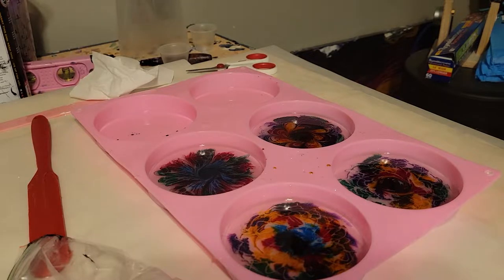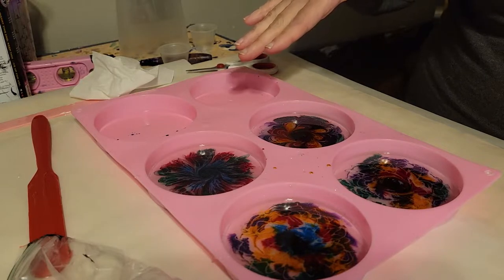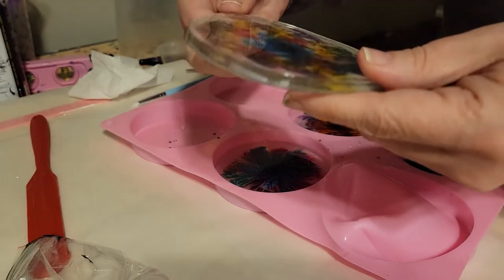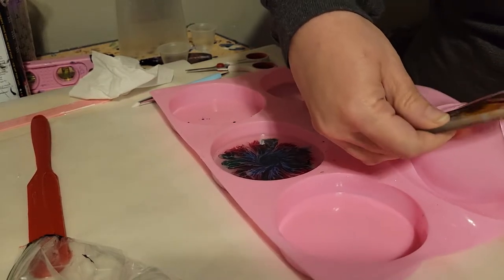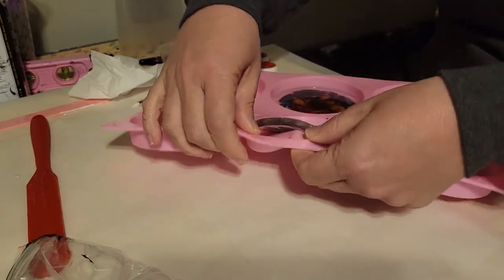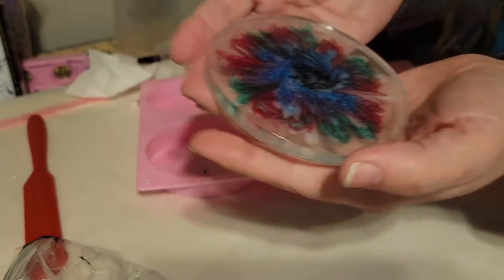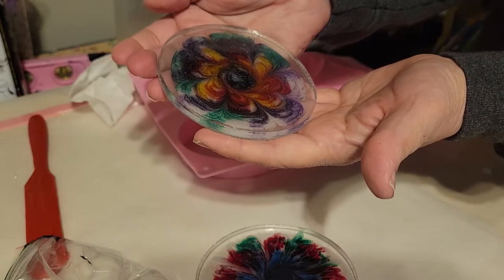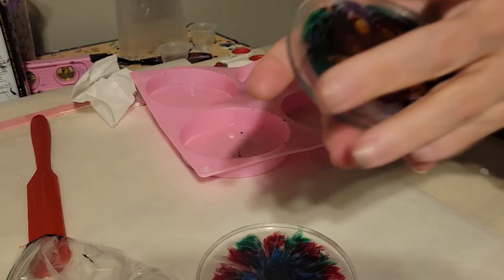Will it work? Part 2 - Unmolding